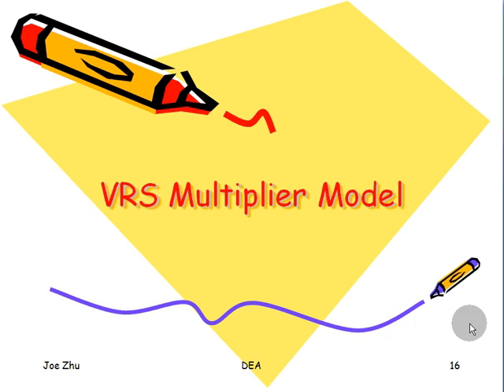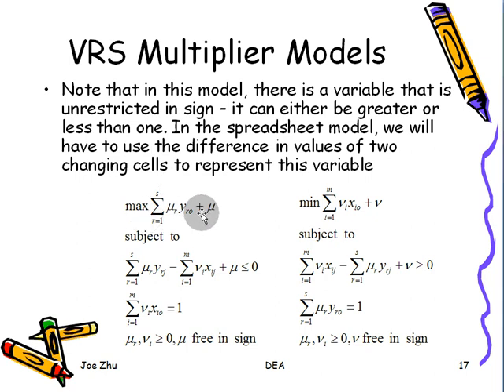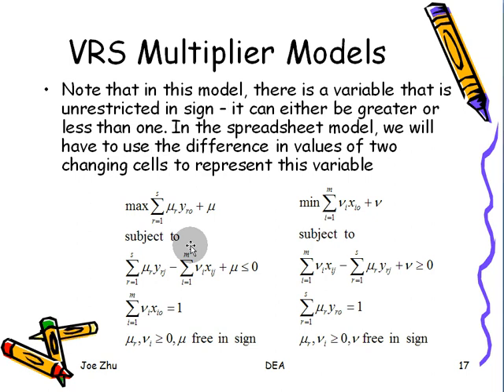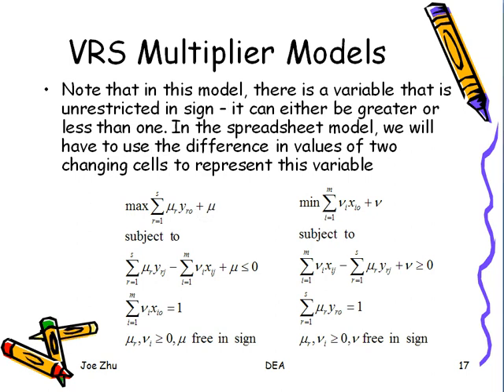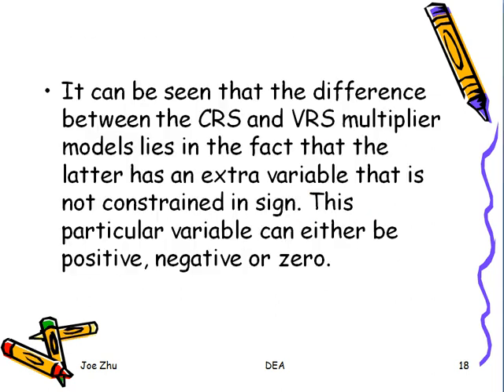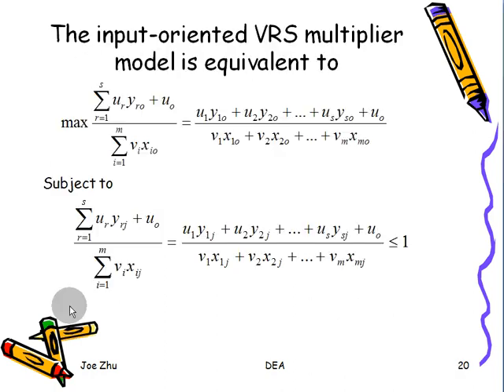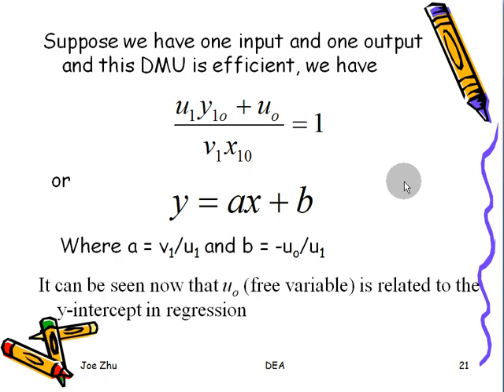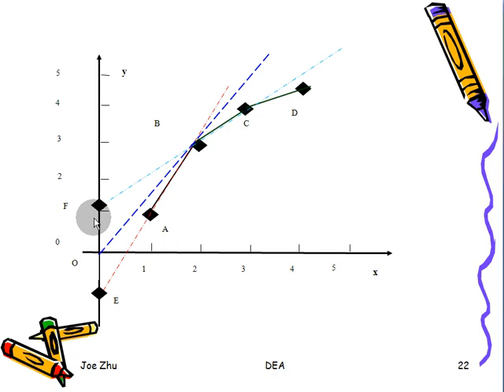Dual Model Part2 (Chapter 4)